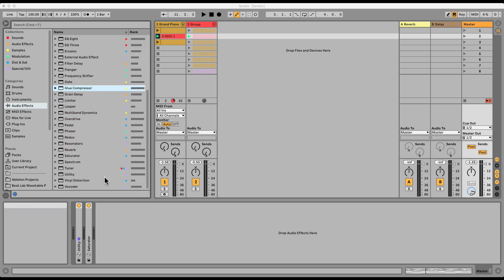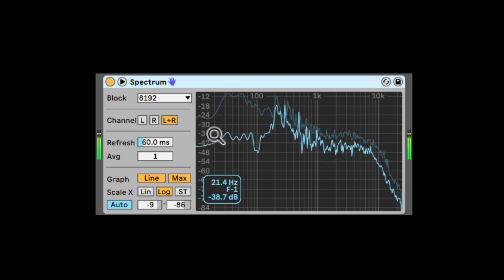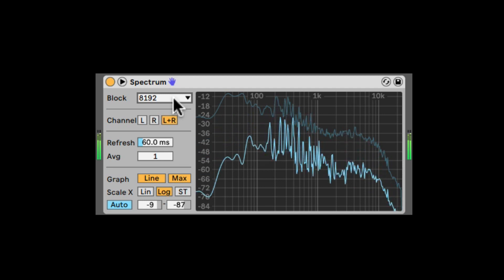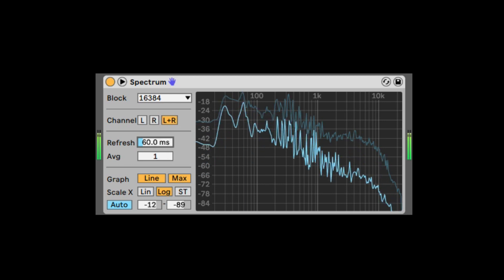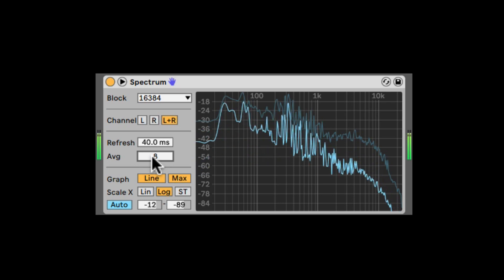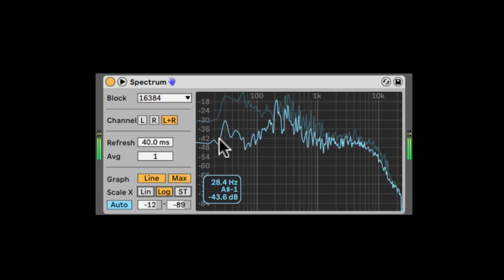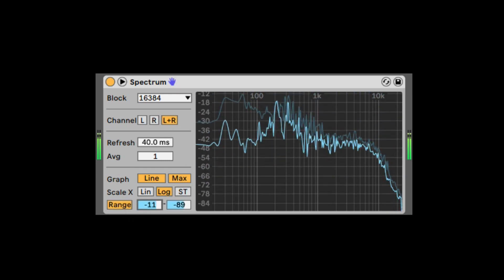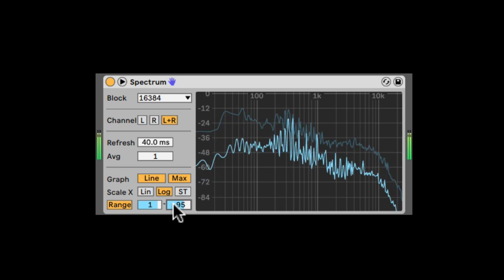All About Ableton Audio Effects - Spectrum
A complete overview of Ableton's Spectrum Analyzer. See the Frequency response of your sounds, mix or master to help you make the right decisions. It can even show you what notes the sound is playing if the Tuner is not working.